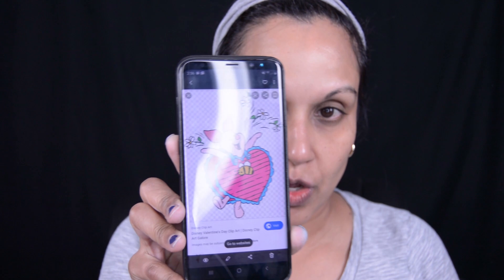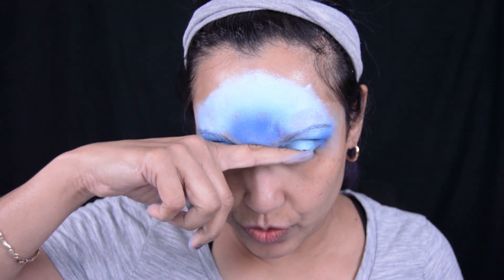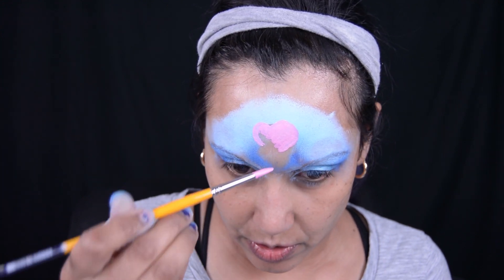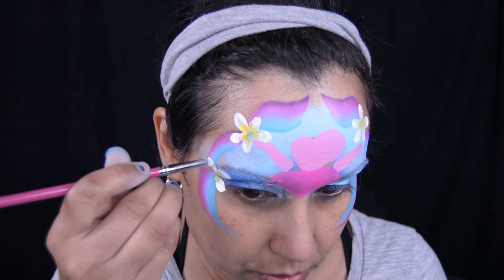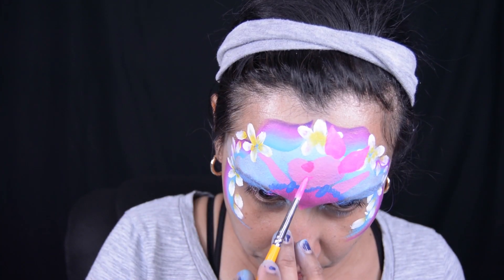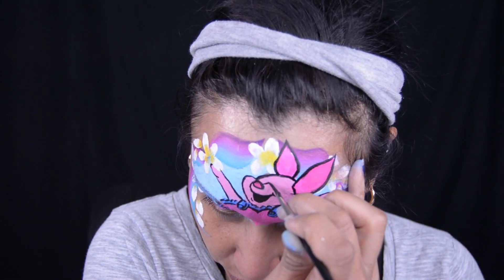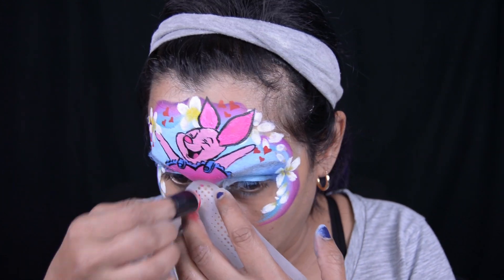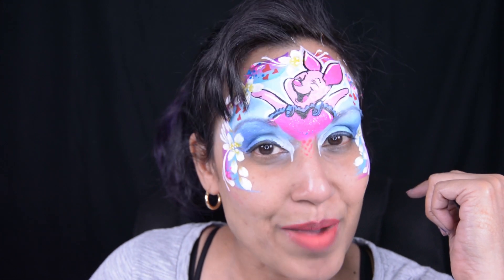Piglet Face Painting Makeup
Only In Ur Mind:

Welcome to Only In Ur Mind. I am back with a Face painting video.  It is a Valentine’s day face paint and its Piglet.   I hope you enjoy!

Make-up used
mehron paradise paint: blue, yellow, pink, red, and  Paradise Prisma Rainbow cake  in Cool

My other Joy and business is creating unique hand crafted Soaps.  If you would like to check them out here some links.